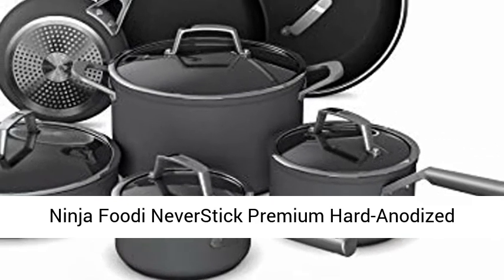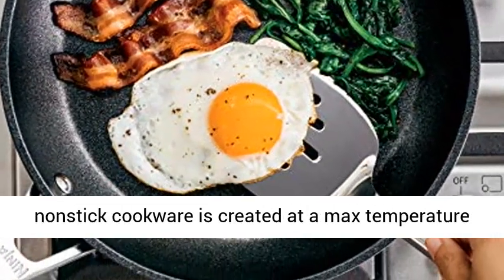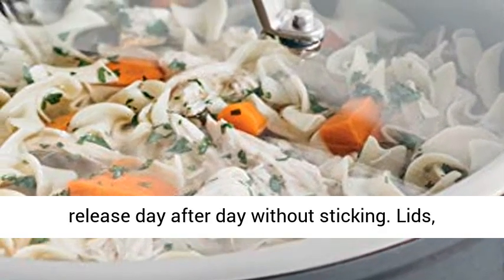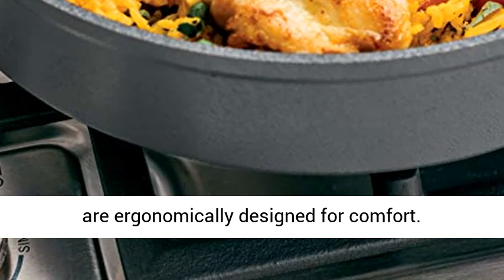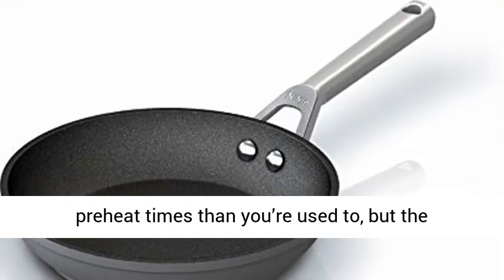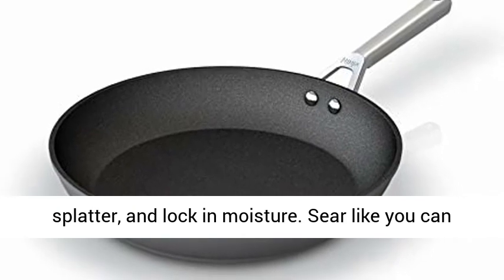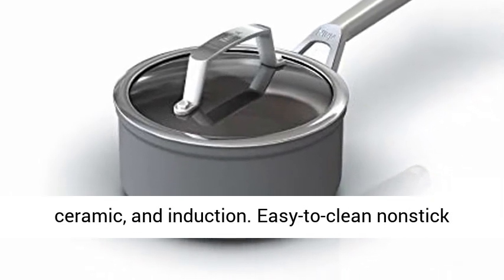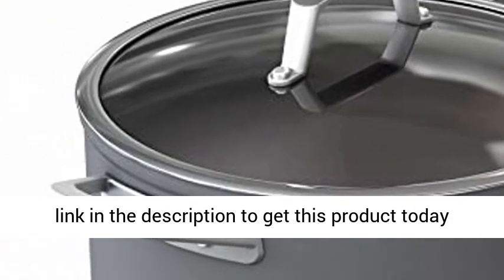Ninja Foodi C39800 NeverStick Premium Hard-Anodized 12-Piece Cookware Set, nonstick -Review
Ninja C39800 Foodi NeverStick Premium 12-Piece Cookware Set, Hard-Anodized, Nonstick, Durable & Oven Safe to 500°F, Slate Grey#shorts

Ninja Foodi NeverStick Premium Cookware will NEVER stick, chip, or flake. NeverStick cookware is created at a max temperature of 30,000°F. Traditional nonstick cookware is created at a max temperature of 900°F, so they can rapidly lose nonstick.
NeverStick Technology ensures the extremely durable, textured Ninja exclusive nonstick coating is metal-utensil safe and enables excellent food release day after day without sticking.
Lids, handles, and nonstick coating are all oven safe up to 500°F. Easily go from stovetop to oven to finish cooking meats, brown toppings, or bake like you can in cast iron.
Premium, solid stainless steel handles allow for oven use up to 500°F and are ergonomically designed for comfort. Double-riveted for strength and maneuverability. Long handles stay cool when cooking on stovetop.
Heavy-gauge 4.5mm aluminum base ensures even heating for consistent results. Make sure you preheat properly to prevent sticking. Our professional-gauge aluminum may lead to longer preheat times than you’re used to, but the result is a forgiving pan.
This premium cookware has an extremely durable shot-blasted, hard-anodized exterior that resists scratches like stainless steel. The sleek tempered glass lids have a 13-mm-thick stainless steel rim, prevent splatter, and lock in moisture.
Sear like you can in stainless steel. Plus sauté, griddle, pan fry, shallow fry, deep fry, boil, steam, braise, bake, roast, and broil. No need to cook with oil or butter.
Dishwasher safe. Free of PFOA, cadmium, and lead. All range capable: gas, electric, glass ceramic, and induction.
Easy-to-clean nonstick 12-piece set includes 8-Inch Fry Pan, 10 1/4-Inch Fry Pan, 12-Inch Fry Pan with Glass Lid, 1 1/2-Quart Saucepan with Glass Lid, 2 1/2-Quart Saucepan with Glass Lid, 3-Quart Sauté Pan with Glass Lid, 8-Quart Stock Pot with Glass Lid. Plus the 8-Quart Stock Pot, 10 1/4-Inch Fry Pan and 3-Quart Sauté Pan share a lid.